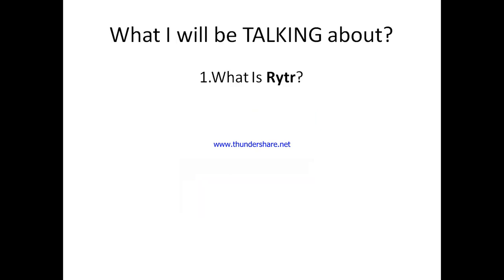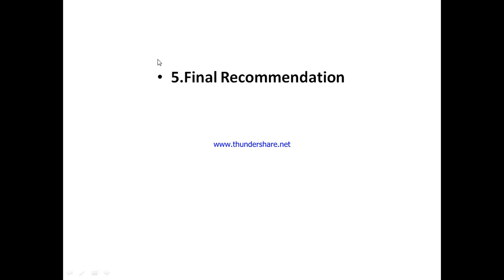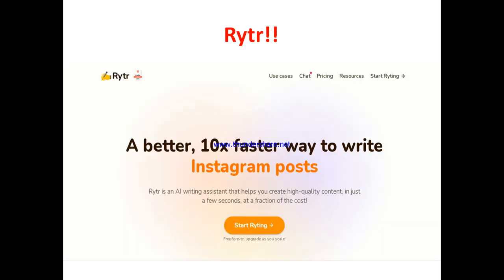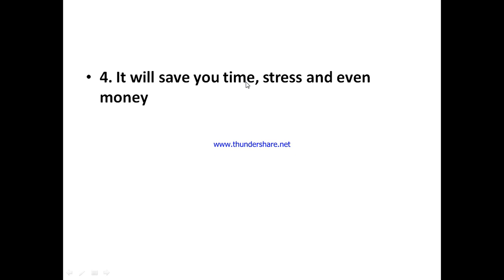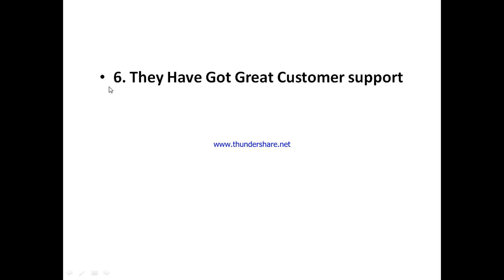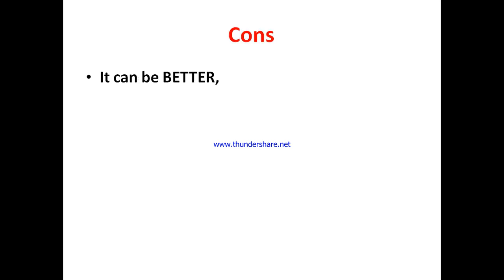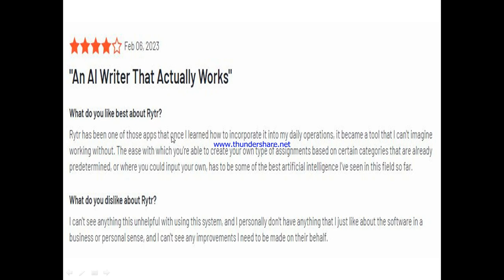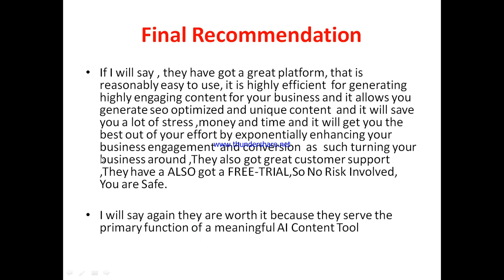Rytr review-Is This AI Content Generator Tool WORTH It Or Just Another NONSENSE?See(Do not Use Yet)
You can get started with "Rytr" Now at a price you will never find elsewhere,Click On this link now to get started==

In this rytr review, this video will answer some frequently asked question such as

1.rytr reviews,
2.is rytr  a scam?
3.Is  rytr real?
4 is  rytr good?
5. Is  rytr bad?
6. Pros of rytr
7.cons of  rytr
8.Does rytr really work?
9.How does rytr work  ?
10.is rytr okay ?
11.should I buy  rytr ?,
12.Do you recommend rytr ?
13.rytr price?
14.rytr pricing?
15.rytr cost?
16.rytr  honest reviews,
17.rytr honest opinion,
18.rytr reviews trustpilot,
19.rytr reviews 2023,
20.rytr  review,